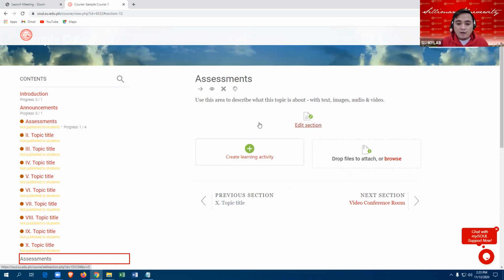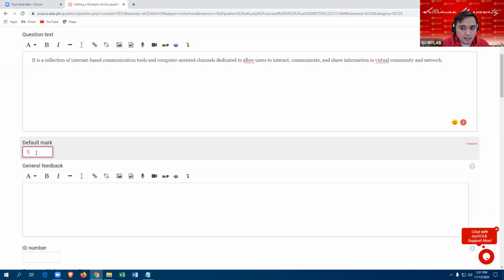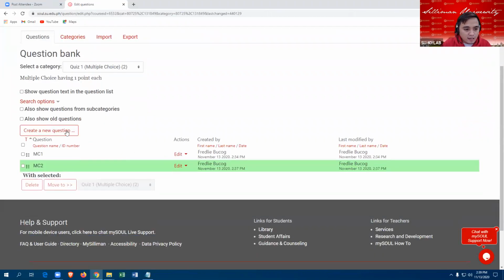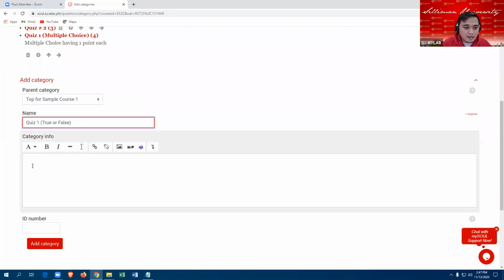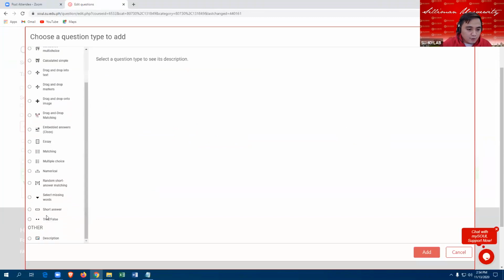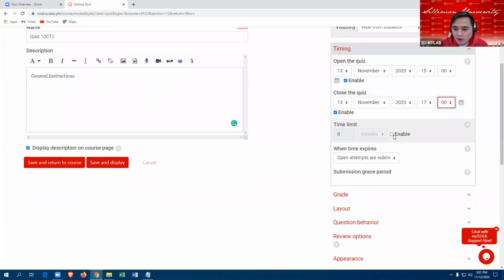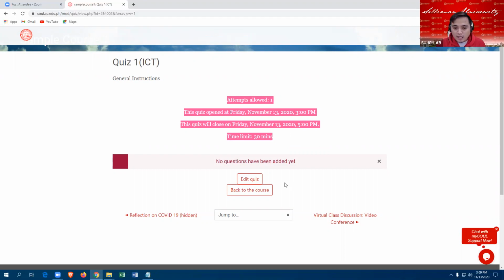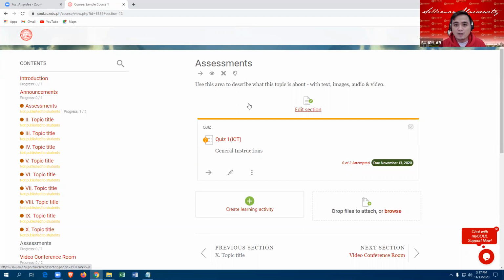Organizing Randomized Question from Question Bank